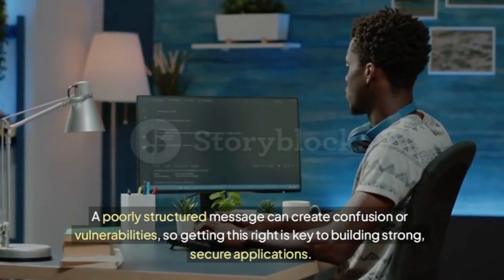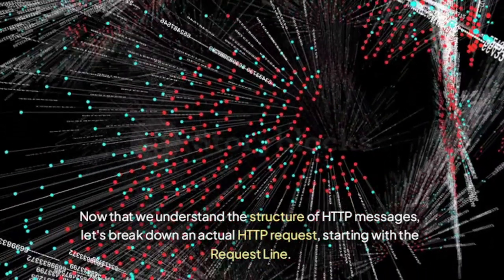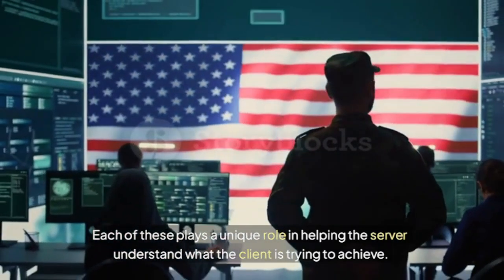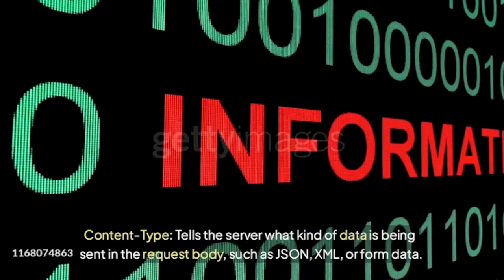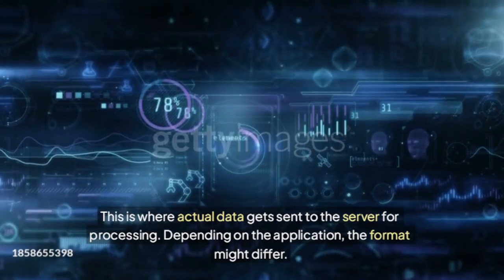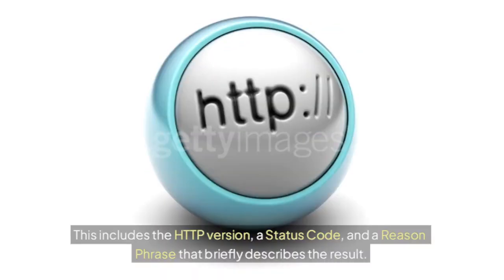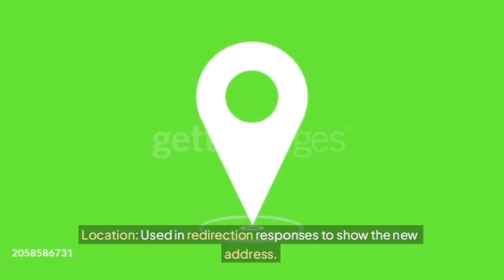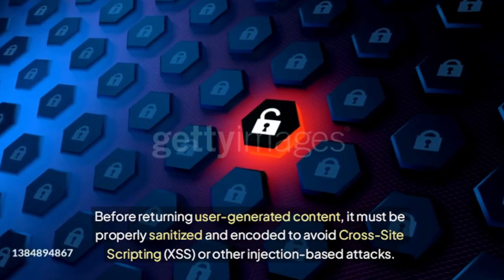Mastering Web Application Fundamentals | Beginner to Pro Guide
Welcome to the ultimate beginner-friendly guide to Web Application Basics—your all-in-one video to understanding how websites really work behind the scenes. Whether you’re just starting out in tech, diving into cybersecurity, or simply curious about what powers the internet, this video breaks down everything you need to know in a simple, engaging, and animated format.

🔍 In this video, we explain the building blocks of a modern web application—from how a URL guides your browser to a webpage, to how HTTP messages power the conversation between your device and the server. We uncover the difference between the front end and back end, walk you through the key components like HTML, CSS, JavaScript, databases, web servers, and even firewalls. Everything is explained visually and clearly, making it perfect for beginners and enthusiasts alike!

🌐 What Are Web Applications?
Web applications are everywhere—from your favorite social media platforms and e-commerce websites to email services and online tools. But have you ever wondered what actually happens when you type a URL and hit enter? This video takes you on a journey through the foundational structure of web applications using real-world analogies, such as thinking of a web app as a planet with both visible and hidden layers.

🖥️ Front End vs Back End – What’s the Difference?

Front End (Client-Side): Learn how HTML builds structure, CSS adds design, and JavaScript enables interactivity on web pages.

Back End (Server-Side): Discover how web servers, databases, and application servers process your input and keep everything running smoothly behind the curtain.

This breakdown gives you a comprehensive understanding of how users interact with the front end while the back end quietly does the heavy lifting in the background.

🧭 Understanding URLs (Uniform Resource Locators)
We decode the anatomy of a URL and explain every component in depth:

Scheme (HTTP vs HTTPS)

Domain/Host

Port Number

Path

Query Strings & Fragments
You’ll also learn about URL security threats like typosquatting and how to identify malicious web addresses.

📡 What Are HTTP Requests and Responses?
Communication on the web happens via HTTP messages. We break down:

HTTP Methods like GET, POST, PUT, DELETE

Start Line, Headers, Body of a request

Status Codes like 200 OK, 404 Not Found, 500 Internal Server Error

Response Headers & Response Body

Whether you're viewing a webpage or submitting a form, this section reveals how your browser and the server exchange information in real-time.

🛡️ Web Application Security Headers You Should Know
To keep your data safe and prevent attacks like XSS or clickjacking, modern web applications use special HTTP security headers. We explain how they work, including:

Content-Security-Policy (CSP)

Strict-Transport-Security (HSTS)

X-Content-Type-Options

Referrer-Policy

You’ll also learn how each of these headers plays a role in preventing security breaches and improving privacy.

Whether you’re a budding web developer, an ethical hacker, a cybersecurity student, or just someone who wants to understand the internet better—this video lays the groundwork in a clear and concise way. All jargon is explained, no code or scripts to overwhelm you, just straight-up visual storytelling designed for comprehension and retention.

✨ Perfect For:

Cybersecurity & Ethical Hacking Students

Tech Curious Beginners

IT Support or Infrastructure Analysts

Anyone interested in how the web really works

📚 Chapters Covered:
✔️ What is a Web Application?
✔️ Understanding the Front End (HTML, CSS, JS)
✔️ What Happens on the Back End (Servers, Databases, Infrastructure)
✔️ Breaking Down URLs – From Scheme to Fragments
✔️ How HTTP Requests and Responses Work
✔️ Important HTTP Methods and Headers
✔️ Security Headers that Protect You Online
✔️ Real-world Analogies to Cement Understanding

🔐 Stay Secure, Stay Curious!
As technology evolves, understanding how web apps operate gives you a major advantage—whether you're protecting your privacy or preparing for a future in tech. And it all starts here.

📢 That’s All for Today! Stay Anonymous, Stay Curious, and Keep Learning.